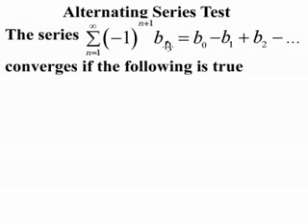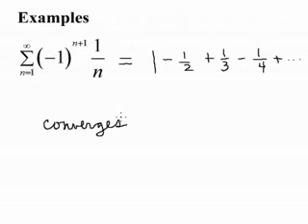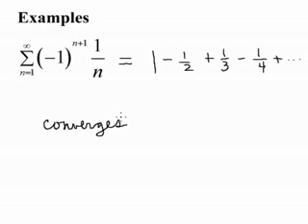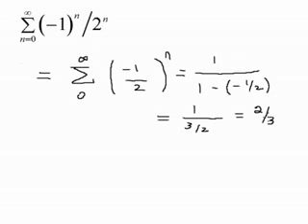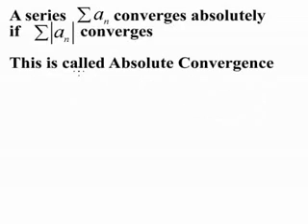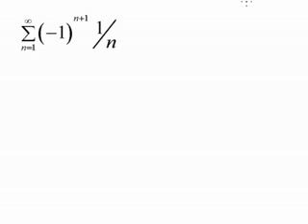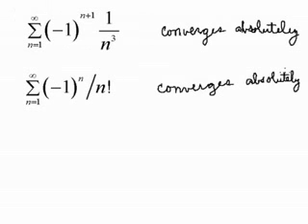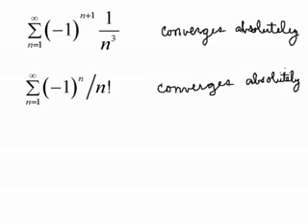Alternating Series, Abs.mp4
Series Alterantes